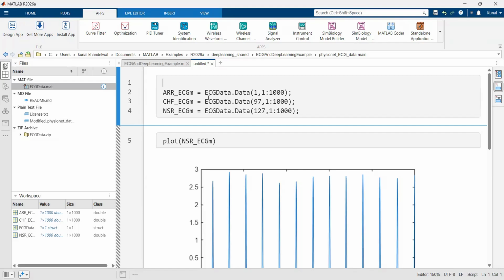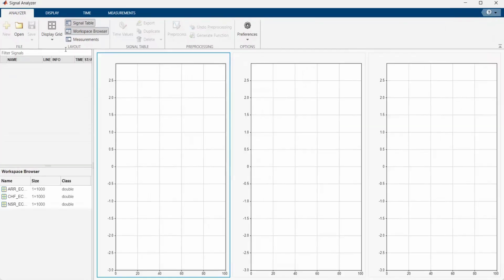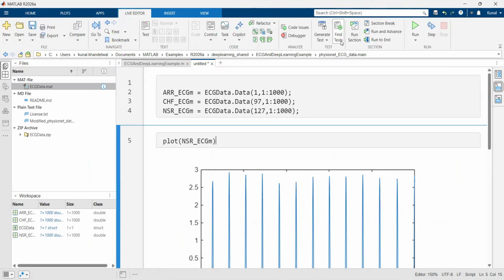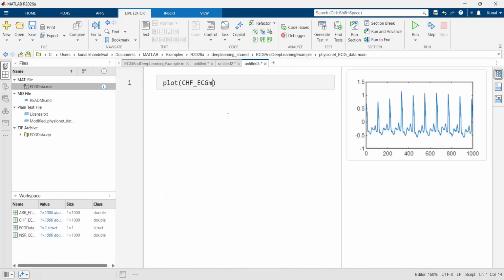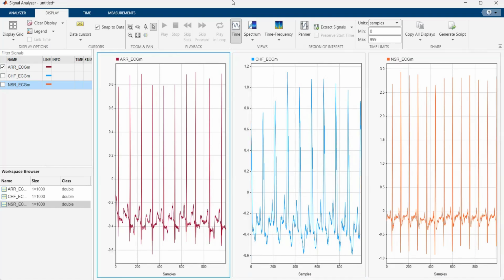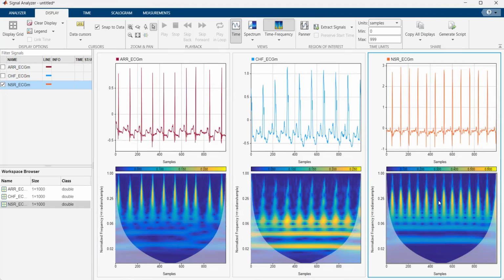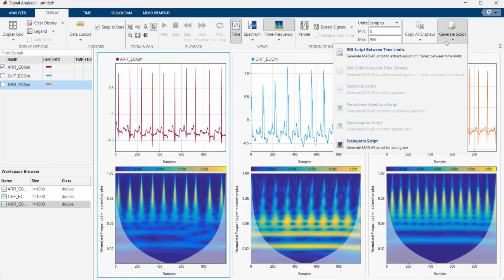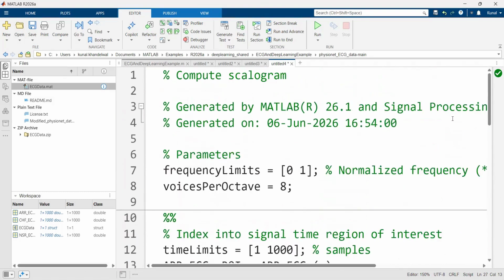ECG Signal to Time Frequency Representation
his video, part of a series on processing ECG signals, focuses on preparing data for machine learning classification by converting 1D physiological signals into 2D time-frequency representations.

Key Topics Covered:
ECG Signal Basics: The presenter explains the components of an ECG signal—the P-wave (atrial depolarization), QRS complex (ventricular depolarization), and T-wave (ventricular repolarization)

Visualizing Abnormalities: Using the Signal Analyzer app, the video compares Normal Sinus Rhythm (NSR) with Arrhythmia (ARR) and Congestive Heart Failure (CHF). It highlights that while NSR is consistent, ARR shows irregular R-peak intervals, and CHF signals appear highly degraded

Feature Extraction via Time-Frequency: To prepare the signals for a Convolutional Neural Network (CNN), the presenter demonstrates creating scaloggrams using the Continuous Wavelet Transform (CWT). This process converts 1D ECG data into 2D images, effectively capturing signal disturbances that are not easily visible in the raw time domain
Automation: The video concludes by demonstrating how to generate a MATLAB script from the Signal Analyzer to automate the conversion of multiple signal samples into images for neural network input
Coming up in the next part:

The series will continue with a script to automate the batch conversion of all samples and move into the neural network training phase